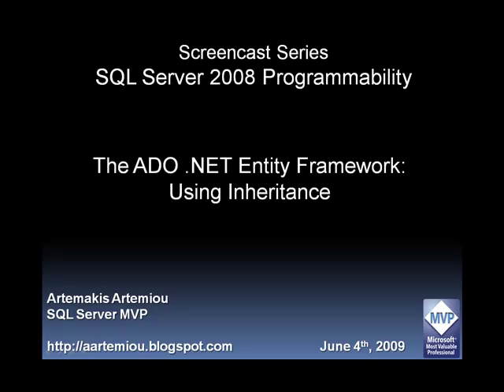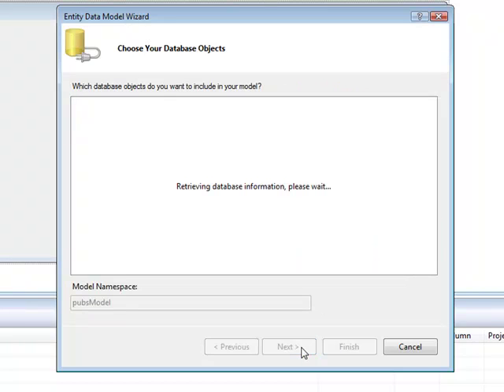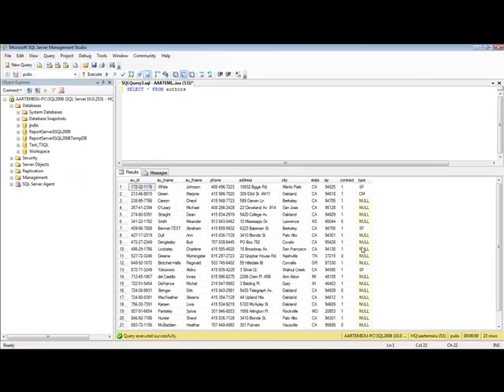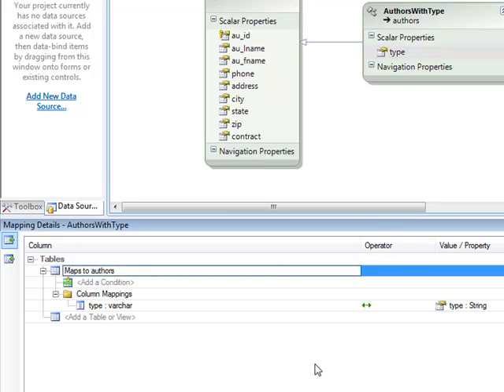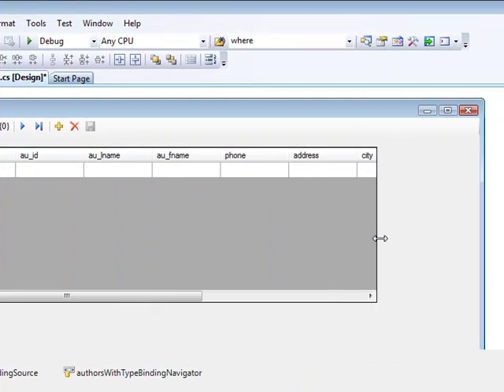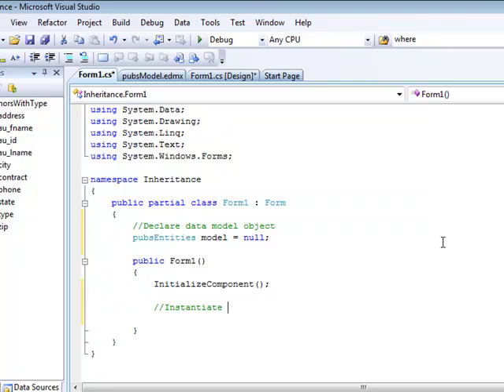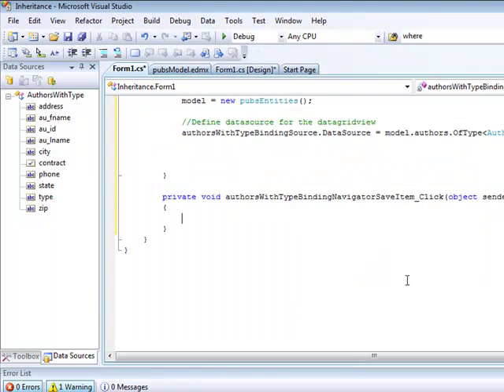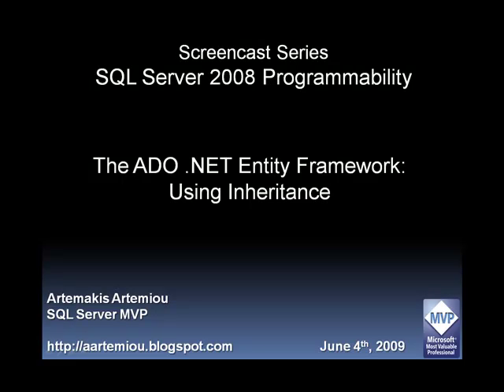Using Inheritance in the ADO .NET Entity Framework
The screencast demonstrates how the developer can create an entity data model in Visual Studio 2008. Furthermore, it goes one step further and demonstrates a simple way of using inheritance in the entity data model.

Update 2020: Enroll to our online course "Entity Framework: Getting Started - Complete Beginners Guide",  and learn how to connect your .NET C# Applications to SQL Server Database Using Entity Framework.

Entity Framework is an Object-Relational Mapper (ORM) development tool, that enables the Software Developer to write less data code faster, and focus more on the software logic instead of the underlying database.

Via this course and its large set of live demonstrations/guides, you will learn step-by-step, how you can efficiently build data applications using Visual Studio with C# and the different workflows of Entity Framework such as: Code First, Model First and Database First. Moreover, you will learn how to easily get started with Entity Framework Core on Linux.